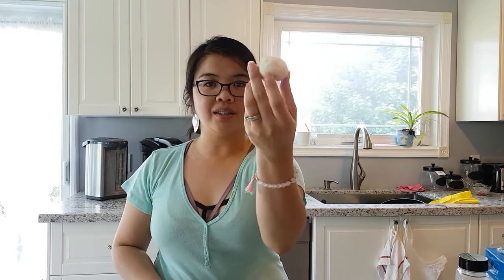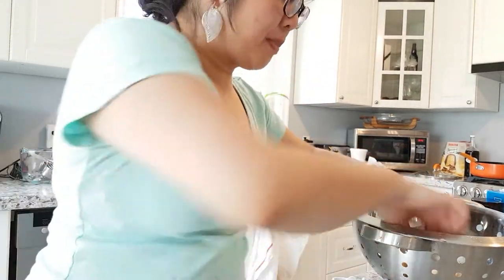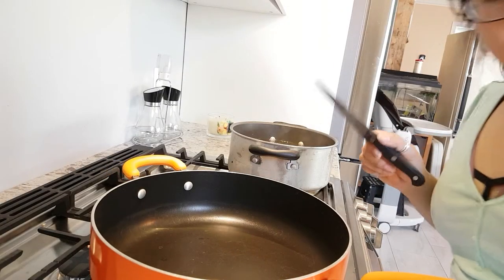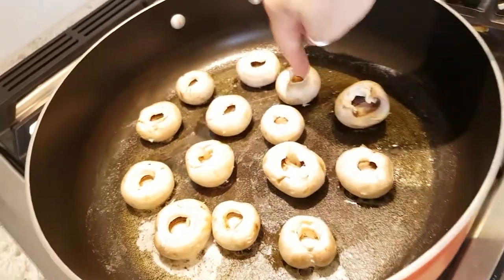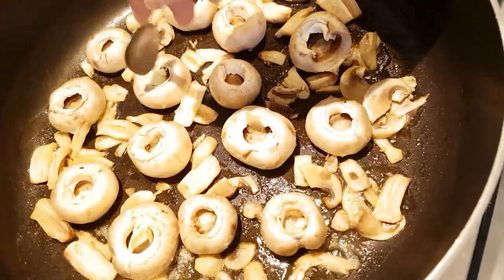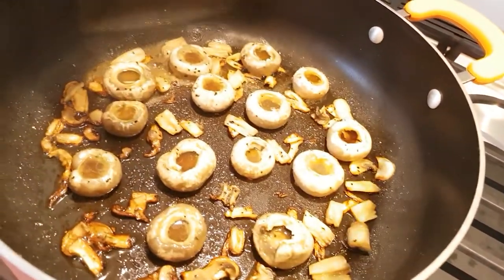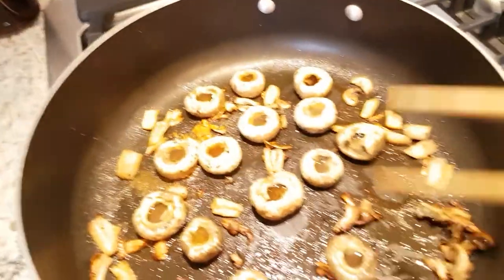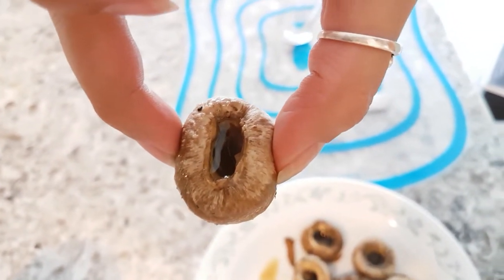How to Make Mushroom Juice Pockets | What's For Dinner?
Mushroom caps or now called Juice Pockets are my mom's FAVOURITE side dish that I make.  It's simple, it's delicious and perfect for any occassion.

Vegan option:
Instead of using butter, use olive oil margarine, just use less salt because it's often a salted margarine.

Scroll to bottom for written instructions!

xo's

Jessie

1st song: Welcome by Anno Domini Beats
2nd song: The Shade by Text Me Records/Social Work

Directions:

1. wash mushrooms and pop off stems
2. cut stems
3. place butter and olive oil into a pan to melt
4. line caps with bottoms up and scatter cut stems
5. add a little butter into each cap
6. sprinkle salt, pepper and garlic powder to taste
             - can use other herbs as well, experiment and let me know!
7. cover with lid on medium heat until mushrooms fill up with juice
8. turn off eat and enjoy!